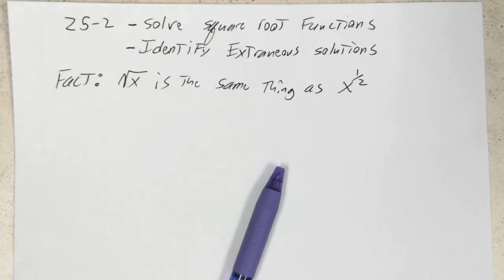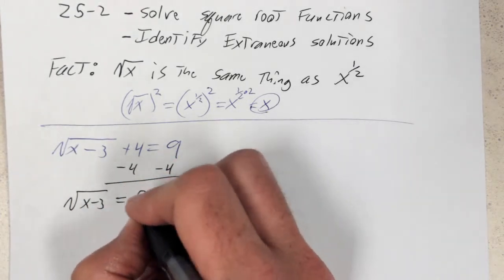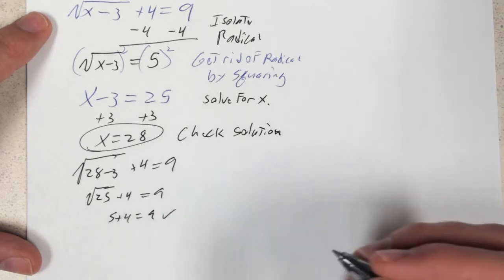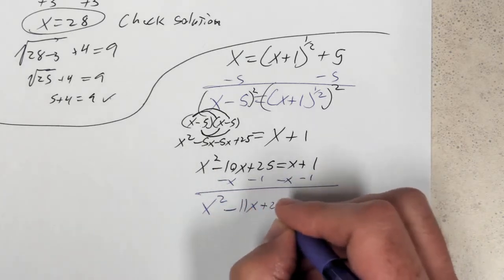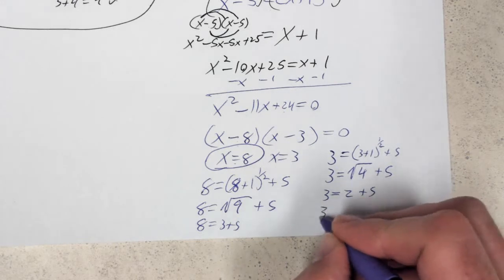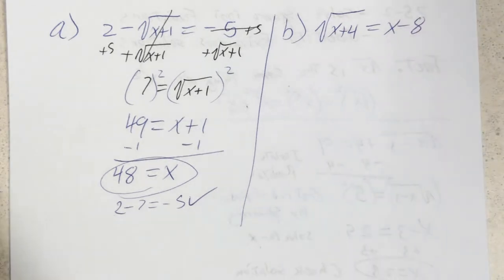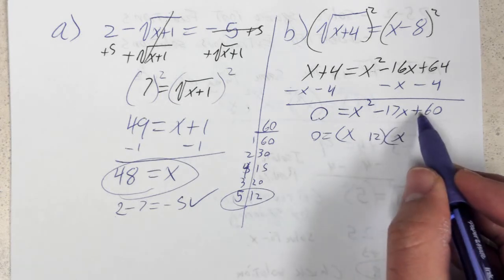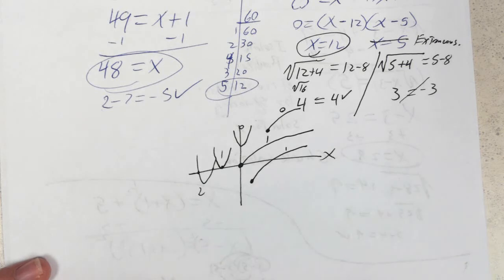25 2 solving square roots